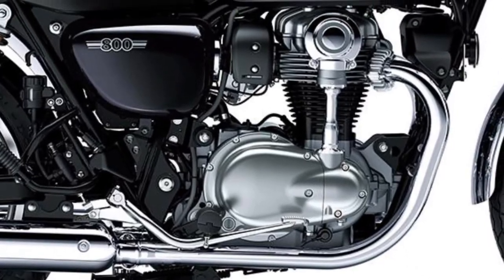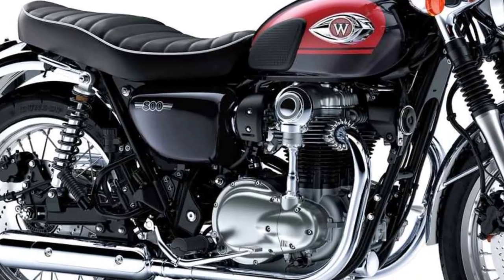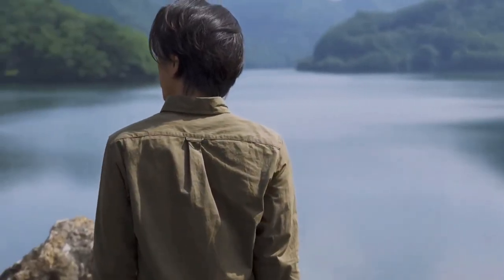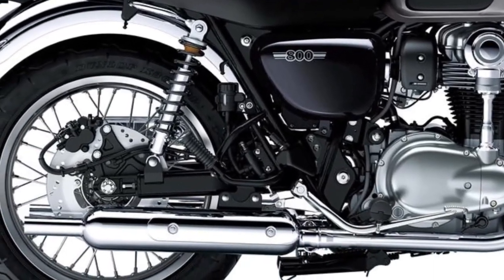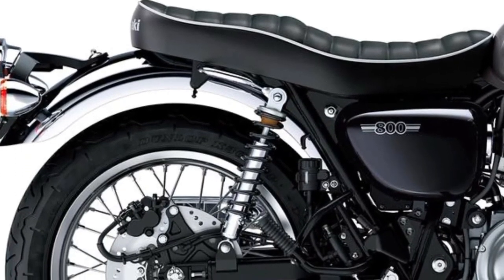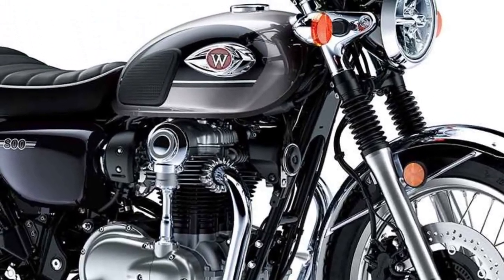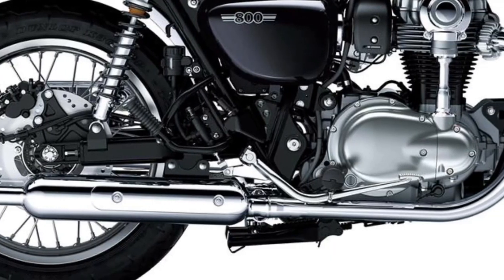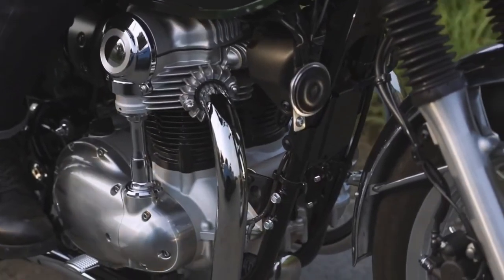2024 Kawasaki W800 ABS Review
2024 Kawasaki W800 ABS Review @motoadv6305